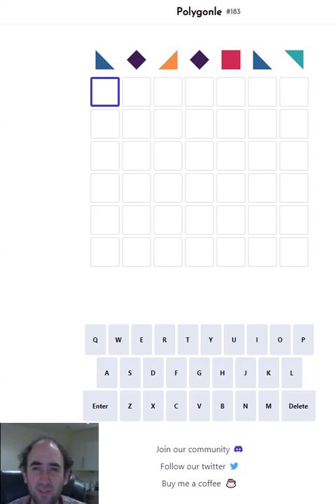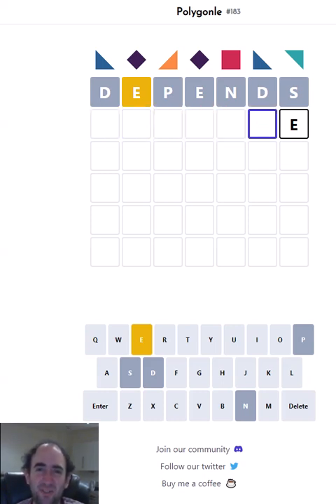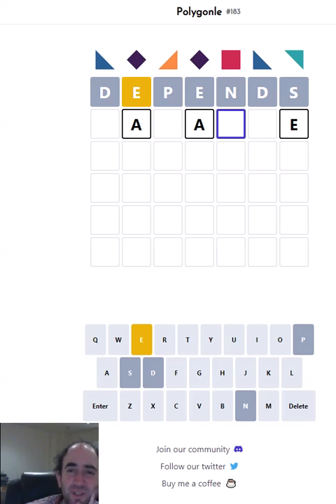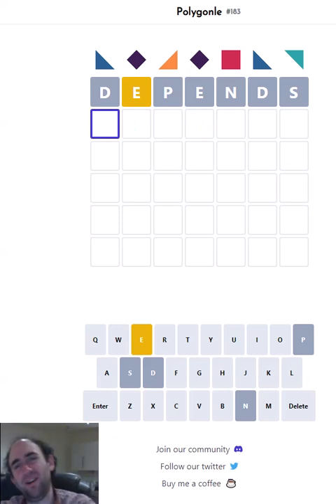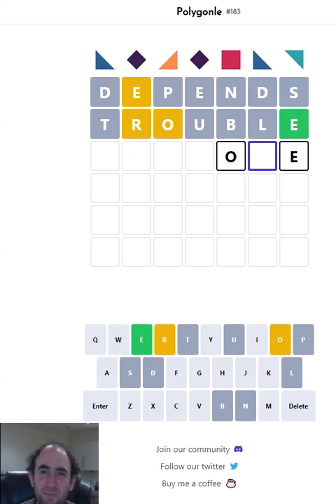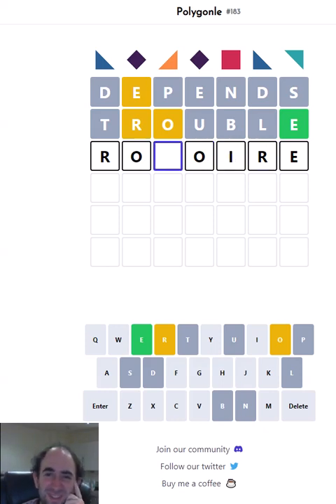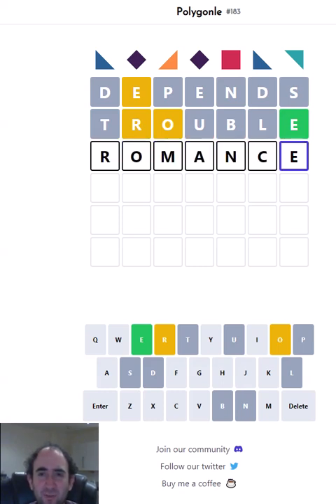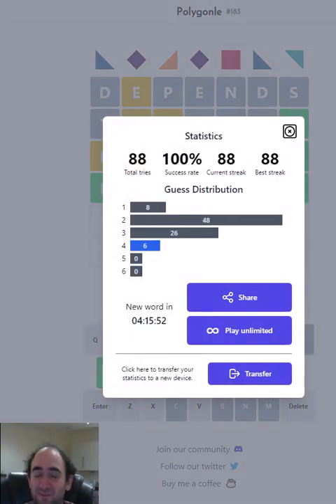Polygonle (Wordle shapes) puzzle for 30 Jan 23